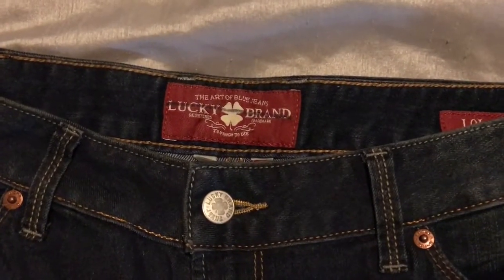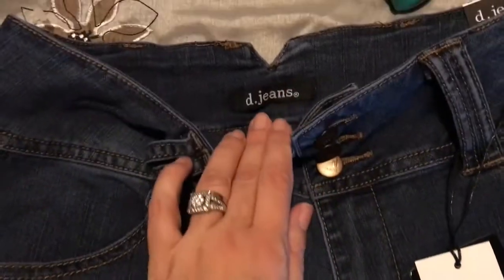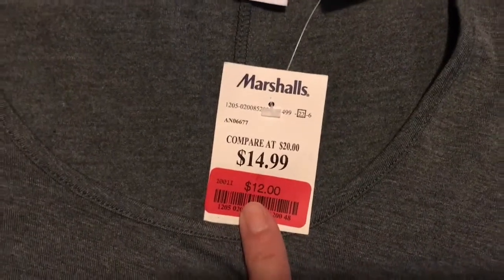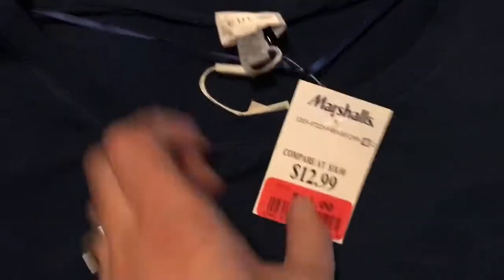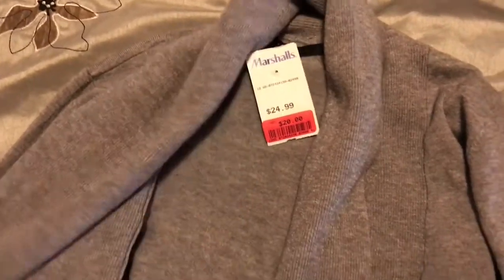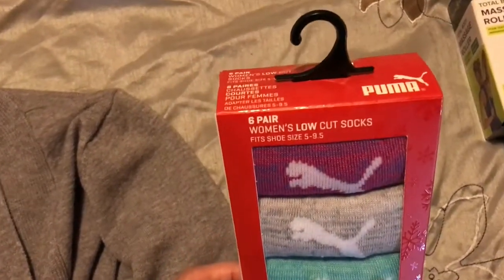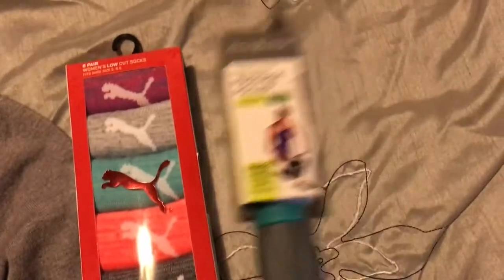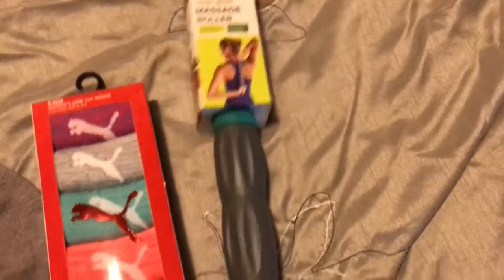MARSHALLS CLOTHING HAUL | See What I Bought Series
MARSHALLS CLOTHING HAUL

This week I went shopping at Marshalls to pick up some Jeans, While I was there I bought some winter shirts & a sweater as well.

SOME OF OUR OTHER VIDEOS TO CHECK OUT! =)